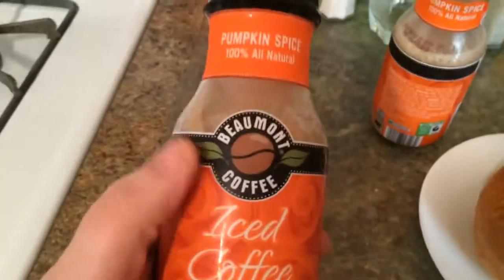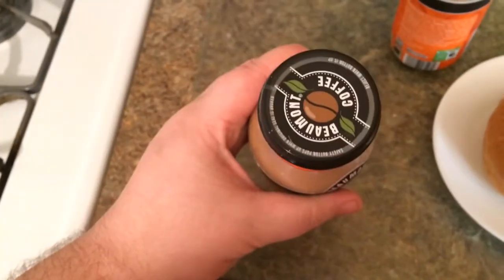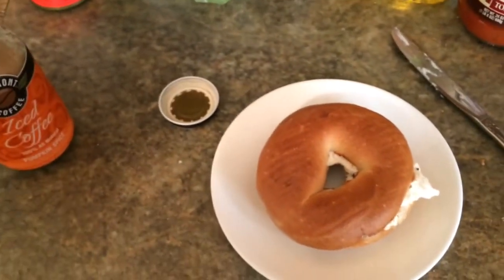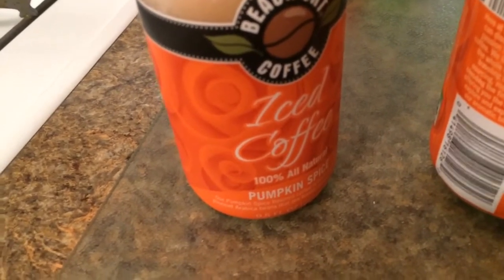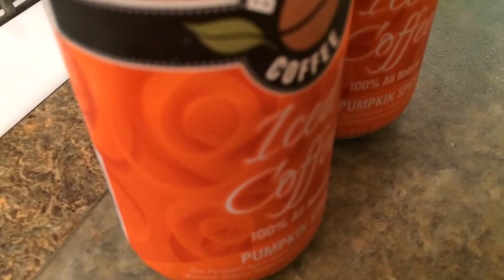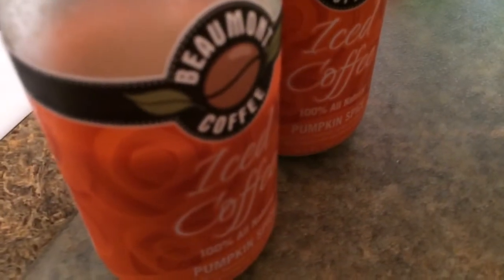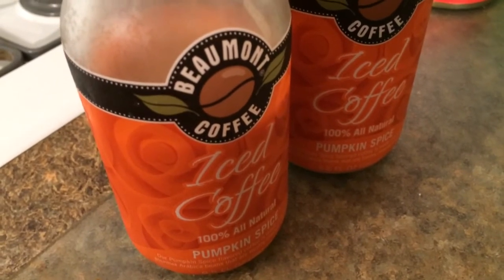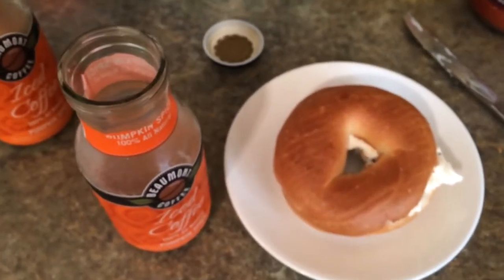ALDI Beaumont pumpkin spice ice coffee